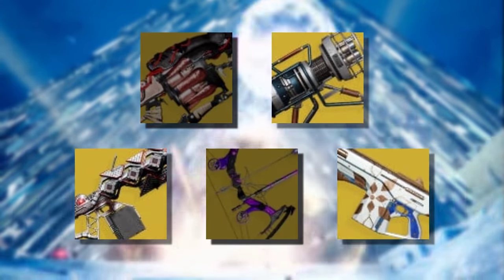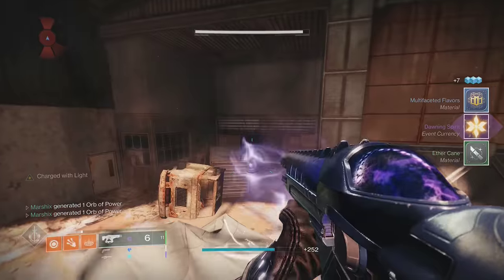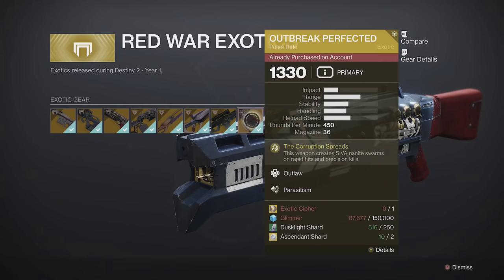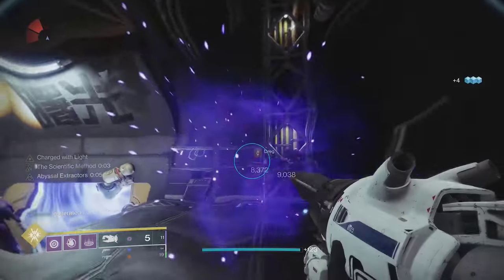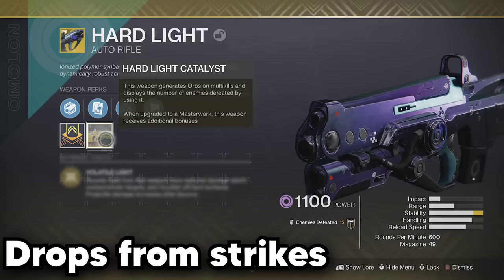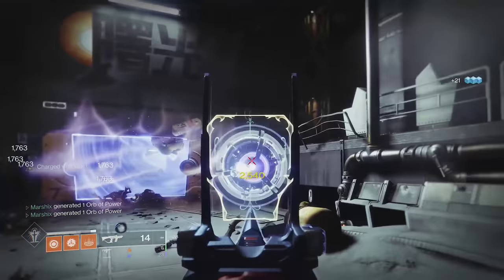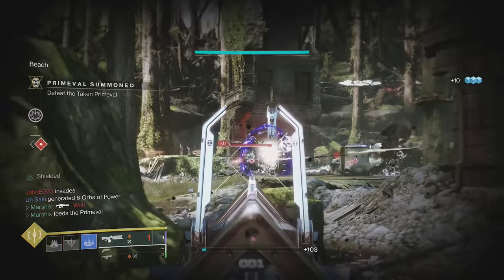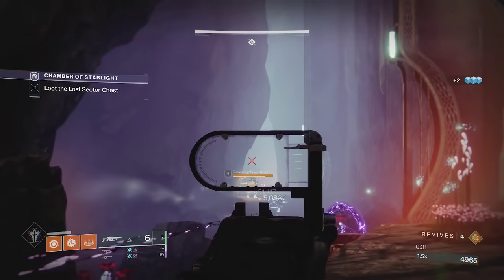Best F2P Exotics & How to Get Them Solo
There are tons of great exotics that don't require any paid DLCs so I decided to create a list of the best free to play exotics and how to get them solo. I ranked them in order of top 10 so be sure to watch through to the end to see the best exotic that you need to get, it might surprise you. All of these exotics are possible to get solo and free to play since they don't require any paid expansions. Are there any other exotics you would add to the list? Let us all know down below!